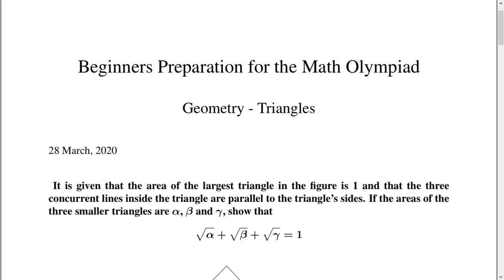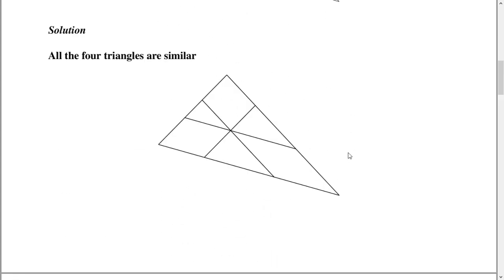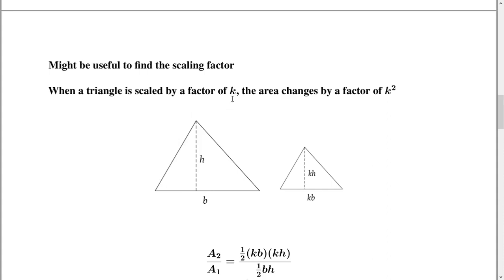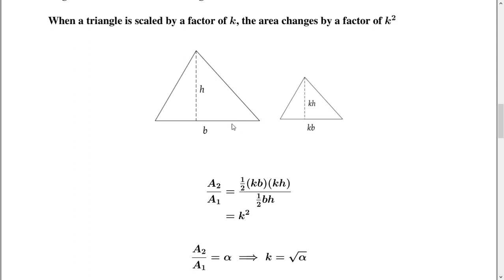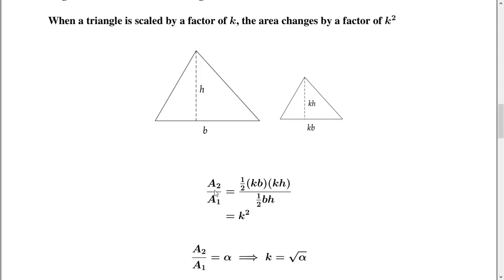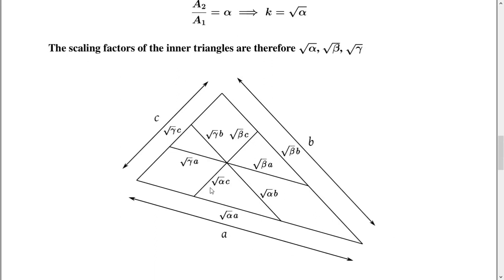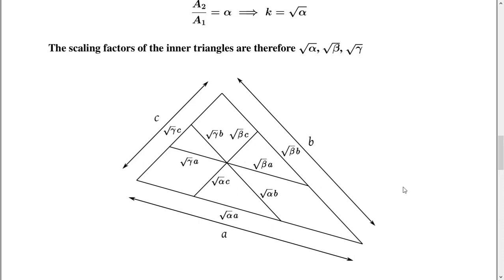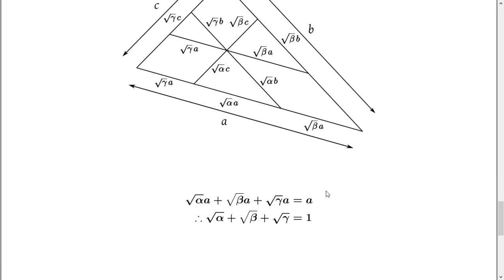Similarity, scale factor and areas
Geometry - Triangles - Similar triangles - Scale factor - Area
Math Problem Solution: 28 March, 2020